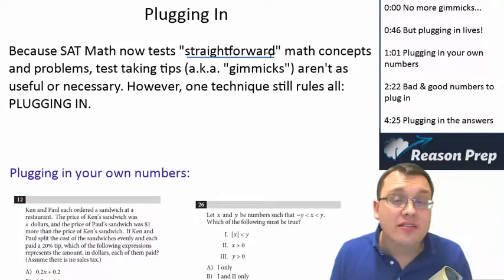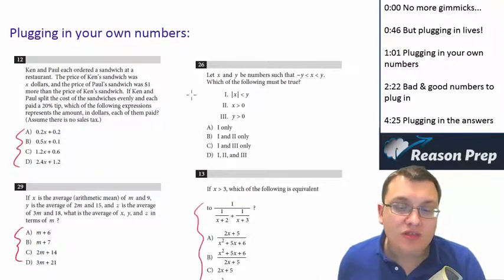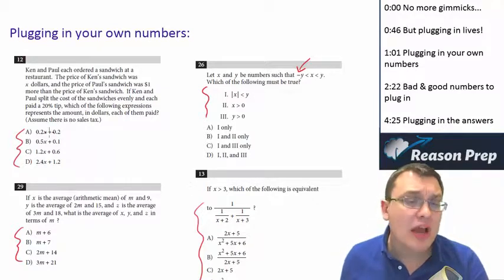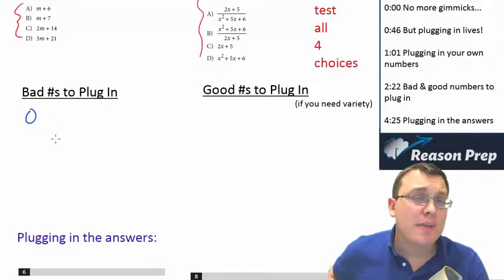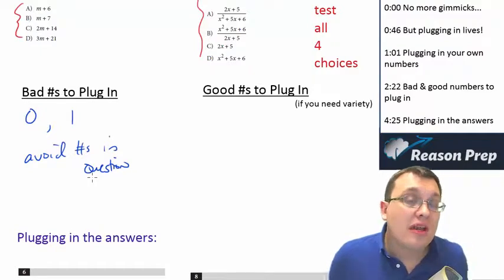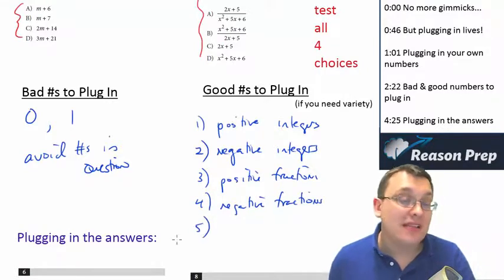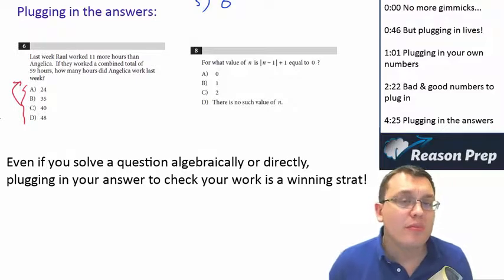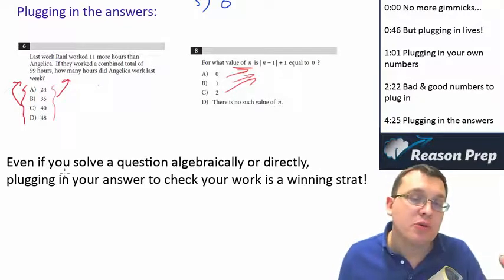Plugging In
Plugging in is a magical technique